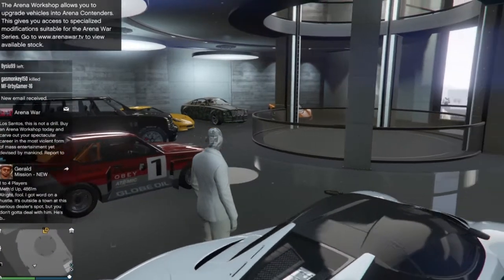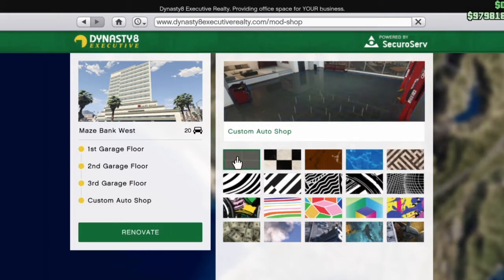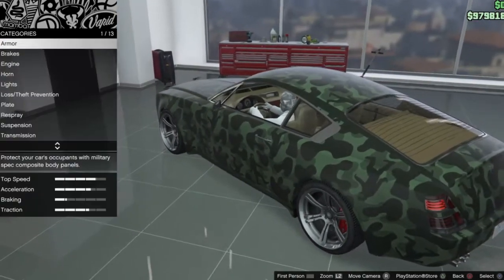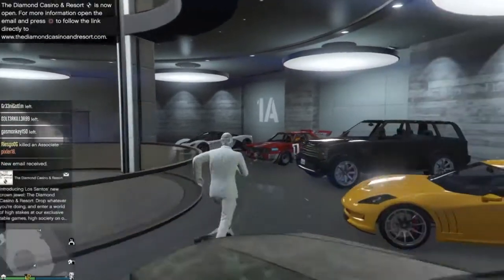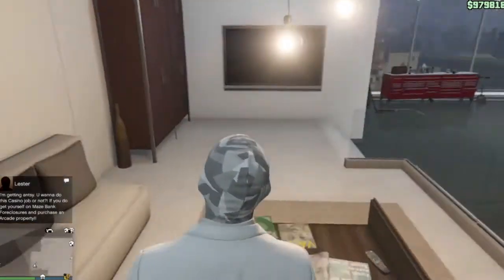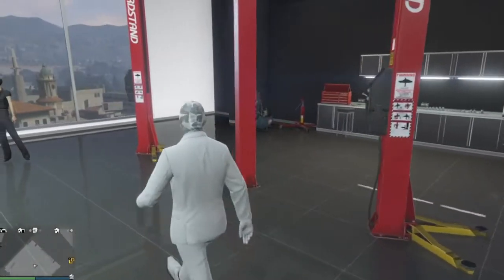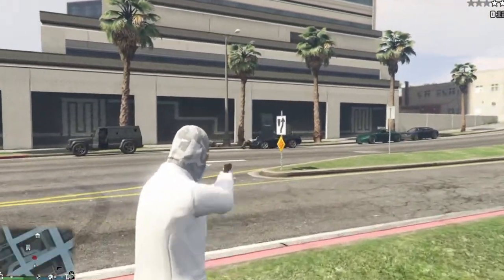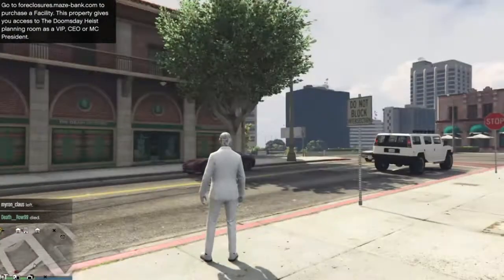How to buy and use the custom garage in gta5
Hope u enjoyd i will now be uploding more. I hope this video helped